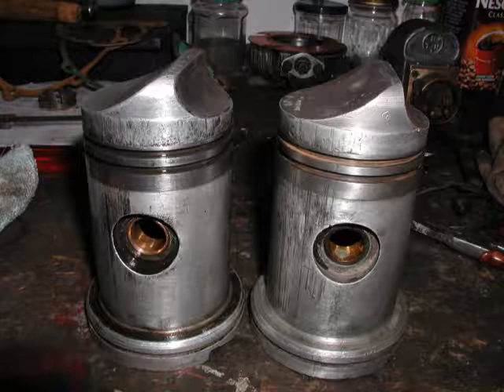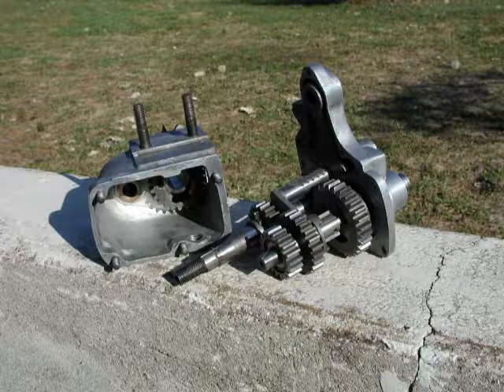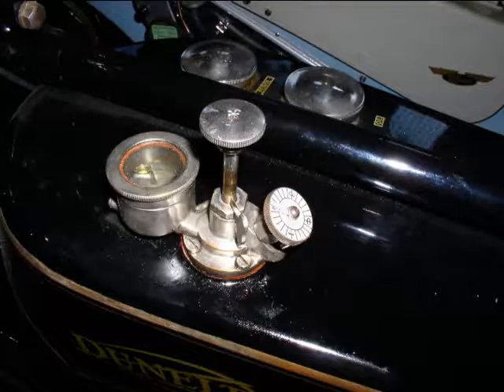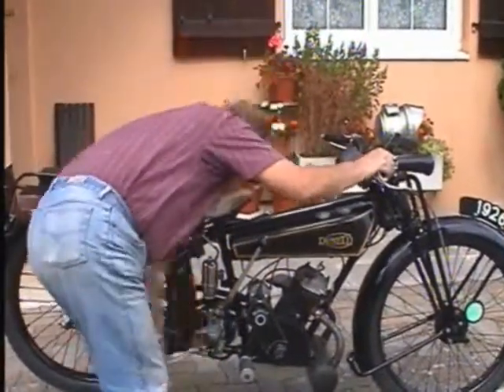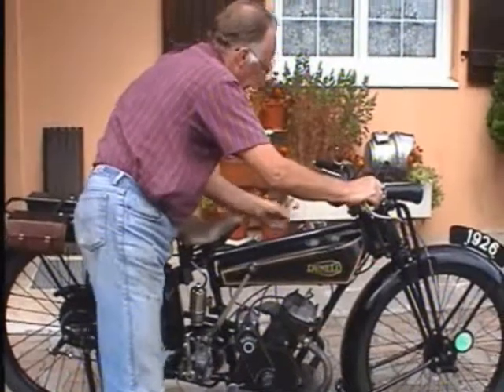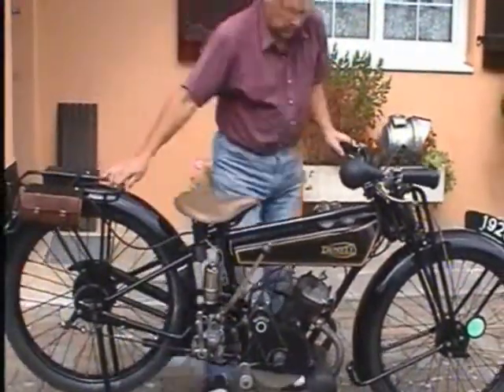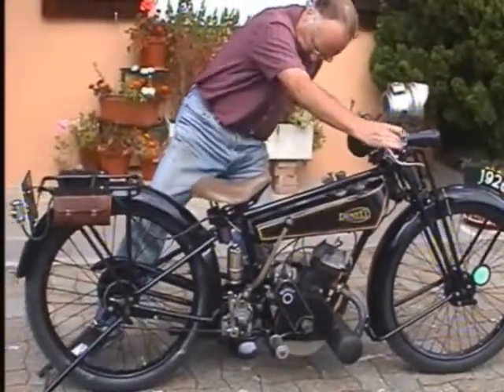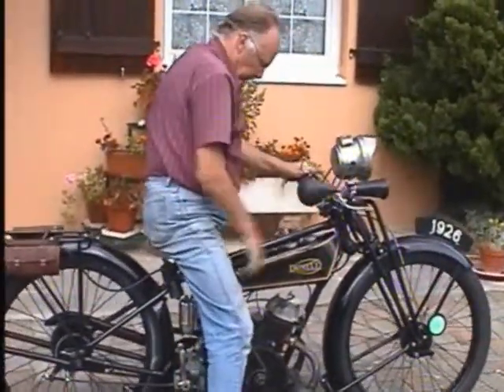Dunelt 2018 Version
Info on and photos of my 1926 Dunelt